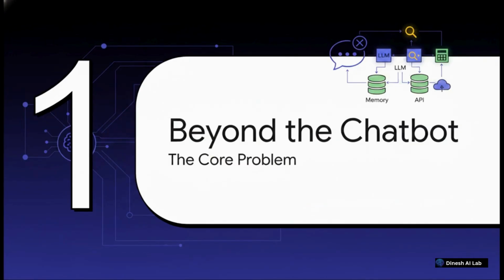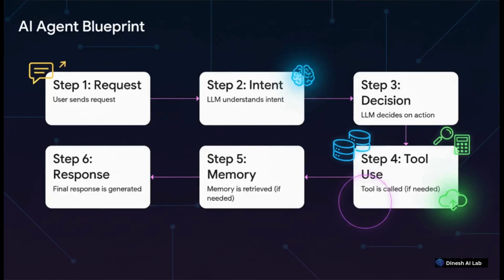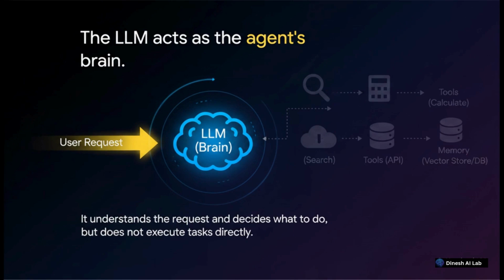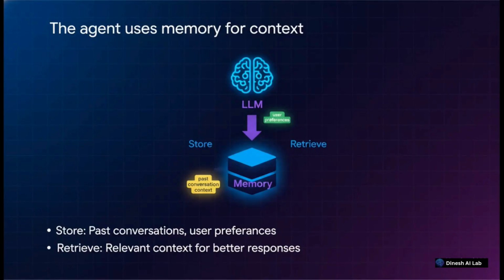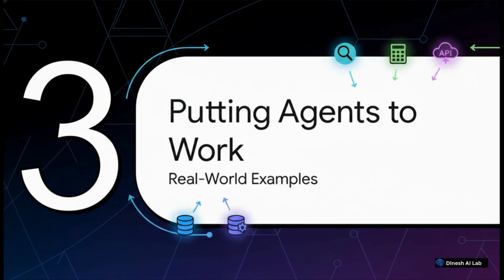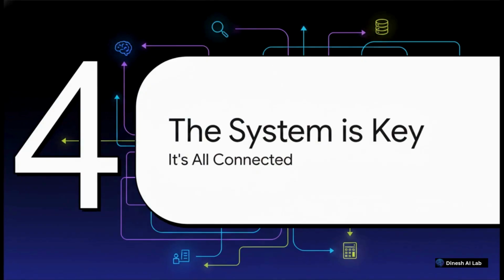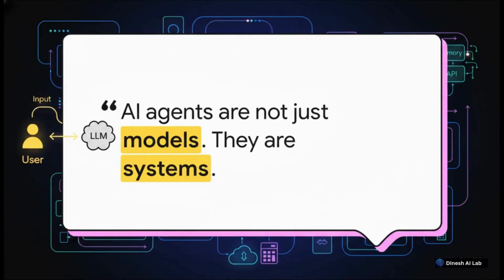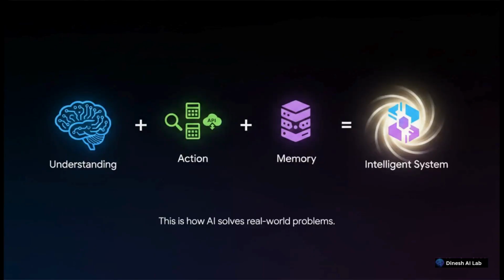How to Build an AI Agent (No Code, Just Concepts)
How are AI agents actually built?

Behind tools like ChatGPT and modern AI assistants is a system that combines language models, tools, and memory.

In this video, I break down how AI agents are built step-by-step — without code.

You’ll learn:
- The core architecture of AI agents
- How LLMs act as the “brain”
- How tools (APIs, search, calculators) are used
- How memory systems store and retrieve information
- The full system flow: input → reasoning → action → response

If you're learning AI engineering or want to build real AI systems, this is one of the most important concepts to understand.

This video is part of my series: "How LLMs Actually Work"

Previous videos:
- How AI Agents Remember Things
- How AI Agents Use Tools
- How to Reduce AI Hallucinations
- How GPT Generates Text
- Why GPT Hallucinates
- Inside a Transformer Layer
- Attention Mechanism
- Tokens → Embeddings

Next video:
- How I Built My Own AI Agent (Simple Demo)